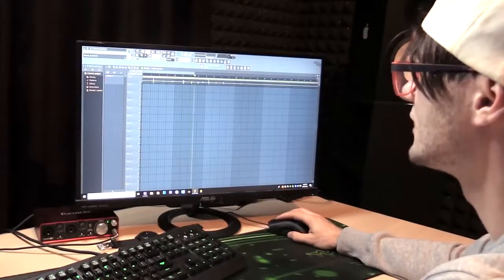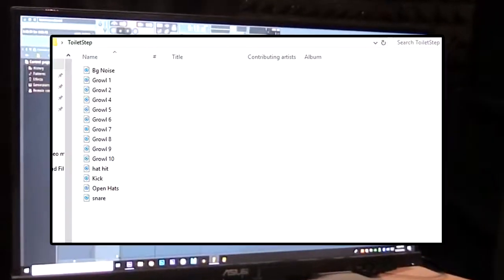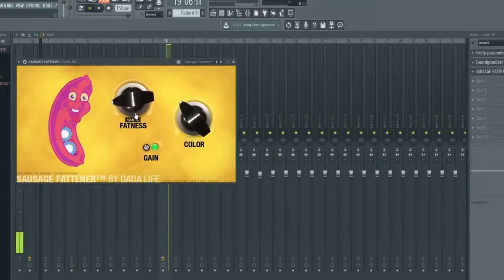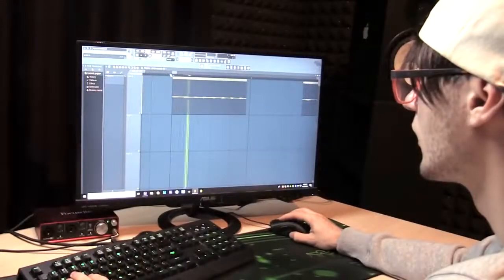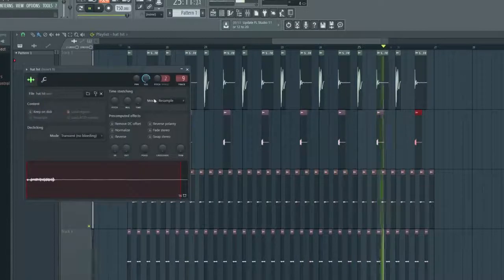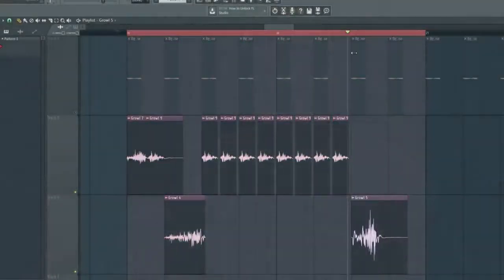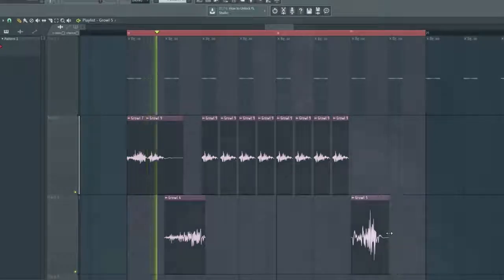[GUTTER] Making Dubstep Music Using Toilet Paper Only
Upload date: UNAVAILABLE

Description:
UNAVAILABLE

Recovery Status:
Save: Wayback Machine
Original Thumbnail: Yes
Video Quality: UNKNOWN Original - 720p Recovered
Deletion Reason: Channel deletion